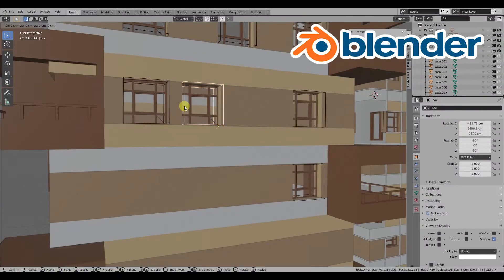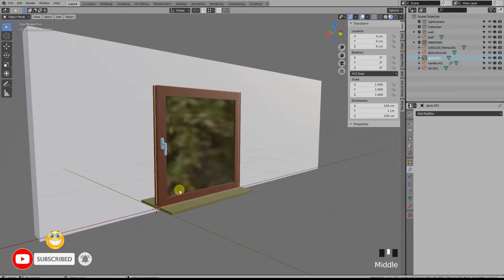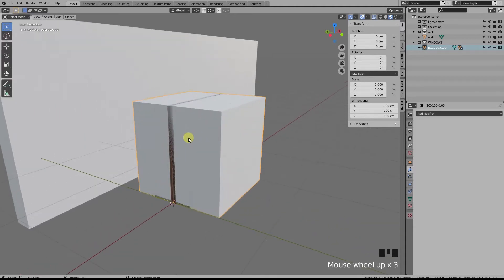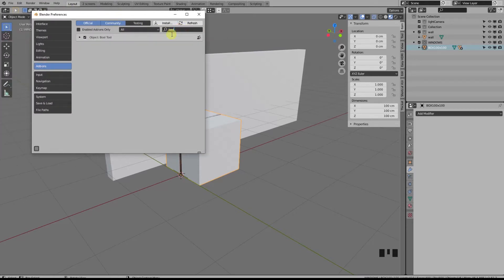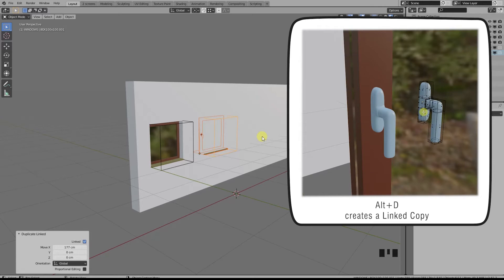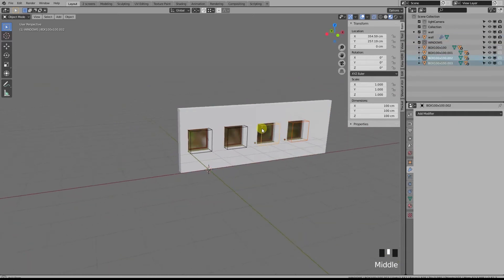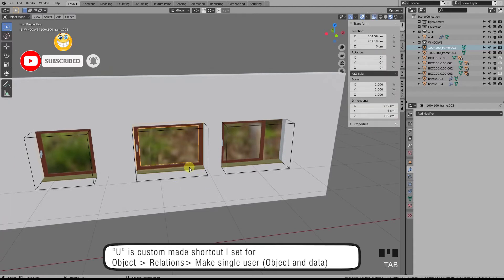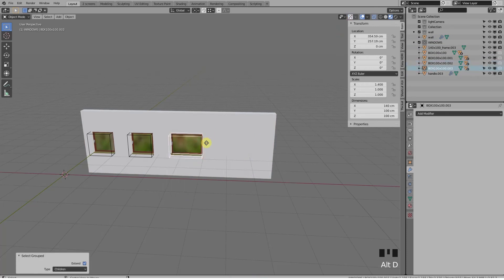Best Way to Cut a Hole with Windows in Blender 2.9 - Tutorial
Today I will show you the method I use when I want to cut holes inside a wall with windows or doors.
Coming from Sketchup to Blender this was one of the those Sketchup features I missed the most, and this method I'm about to show you is the best one I could come up with in Blender.
In the lower right corner of your screen you can see what I’m typing
If you happen to like this video I kindly ask you to click the like button and to check out the other videos of this series and consider subscribing to this channel. I’d really appreciate it and It would help me a lot.